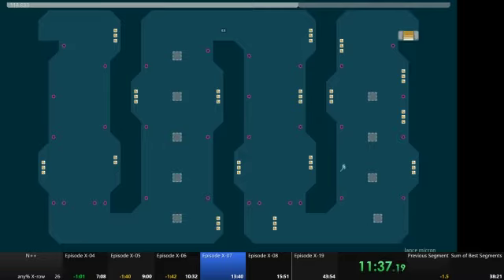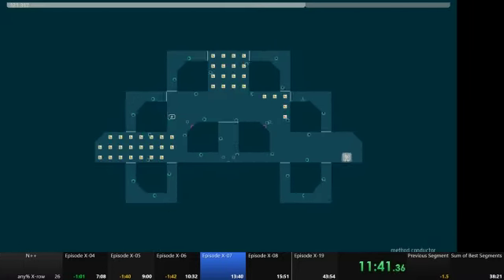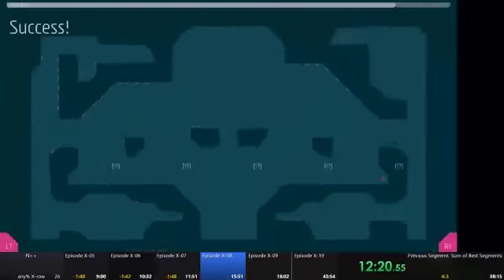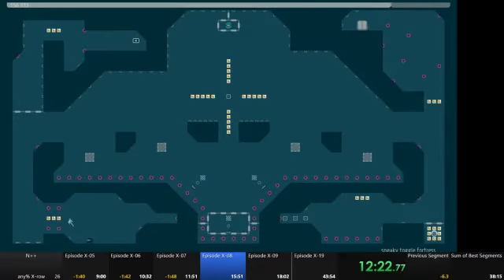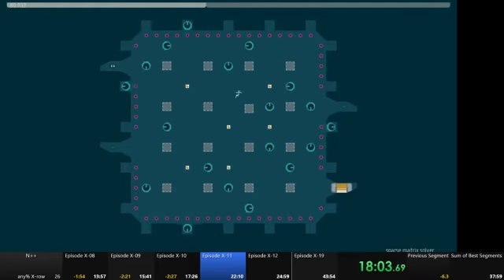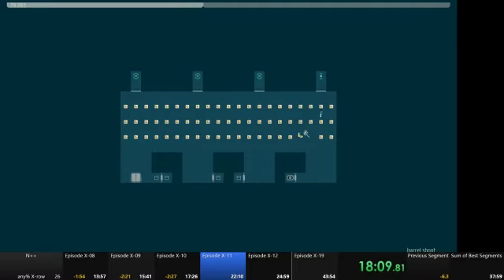N++ X-row speedrun in 38:32 by xela with commentary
This is an X-row speedrun in the game N++ created by Metanet Software. The run itself features 100 of the hardest levels in the game and is performed by xela.

Commentation of the run is done by:
golfkid
Aweinstock
MoleTrooper
xela

Thanks for extra help to:
ska